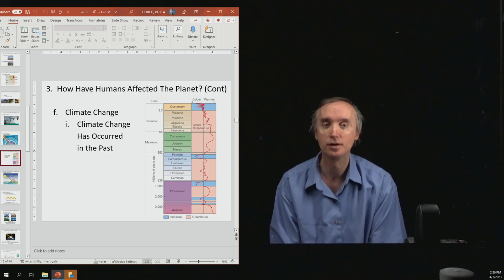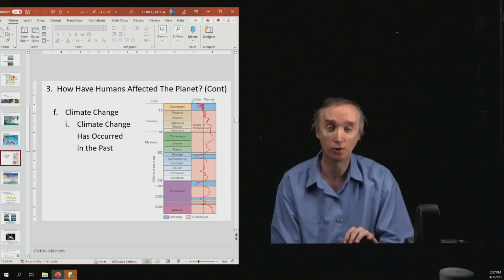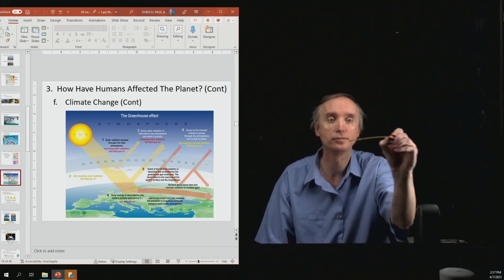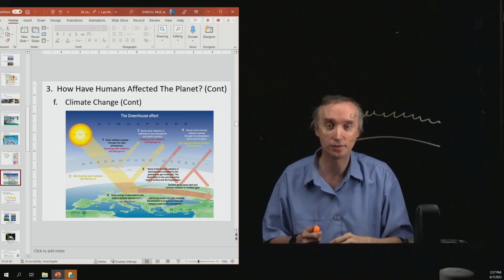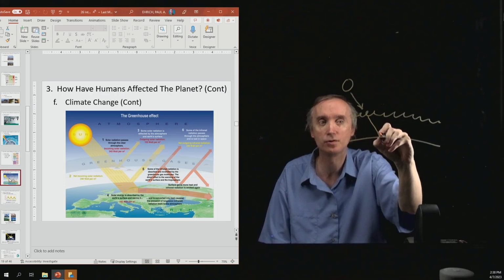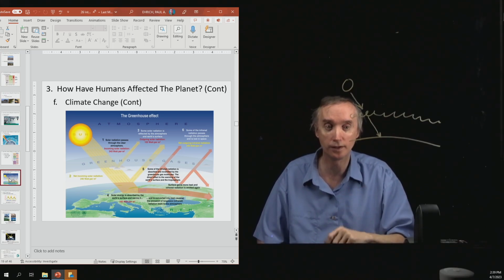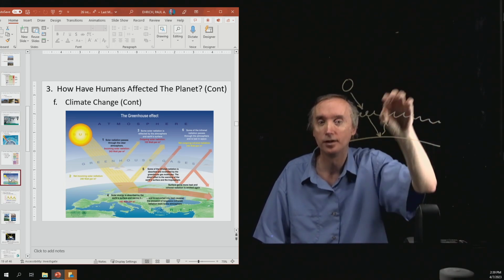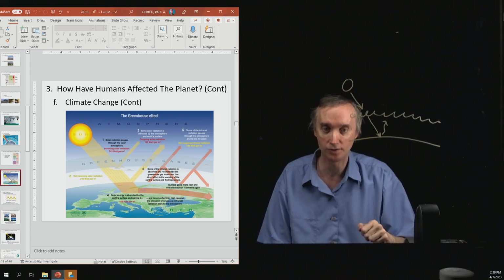Glg 19 8 How Have Humans Affected the Planet 4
In this segment of environmental geology you will learn about the greenhouse effect.